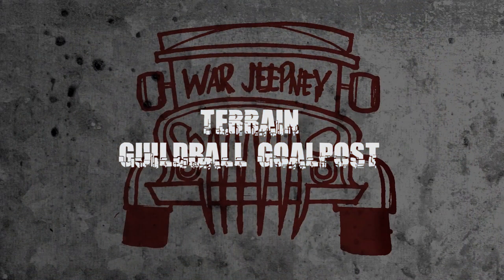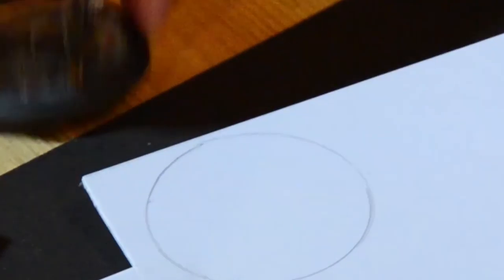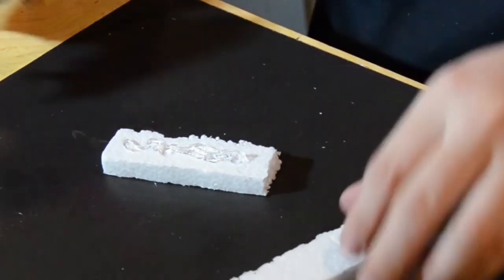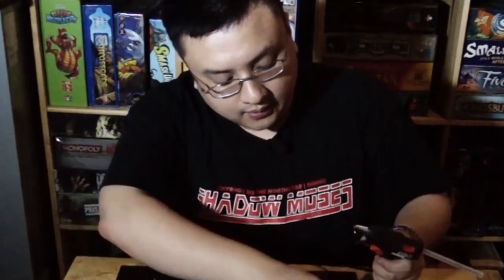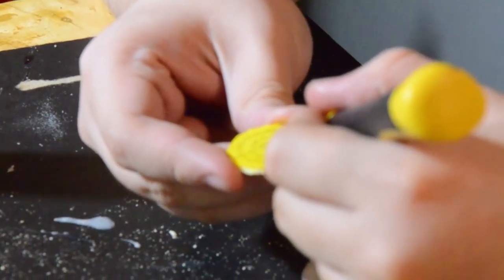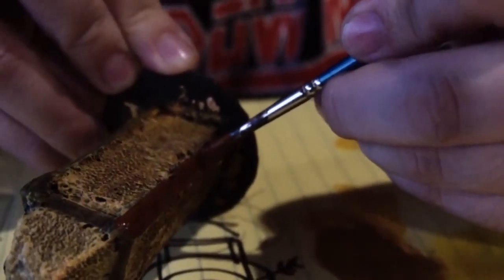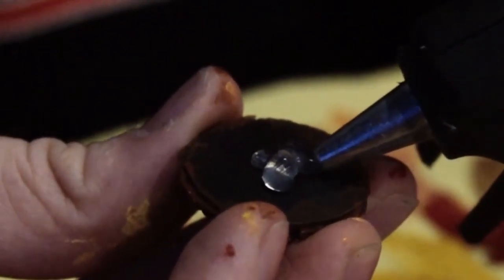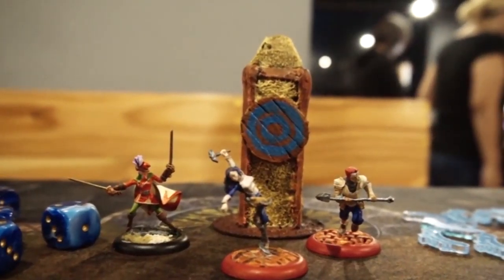WarJeepney Terrain: Guildball Goal Post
Need a custom goal post to get some extra league points for Guildball? Let R1 give you some ideas!